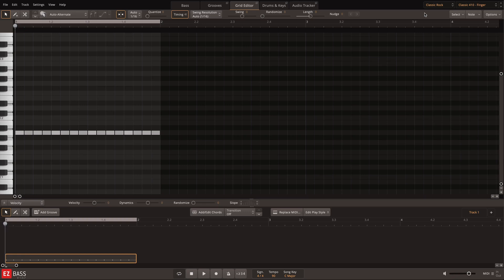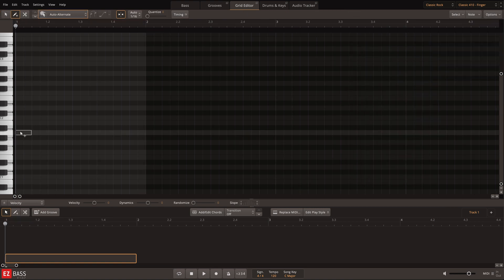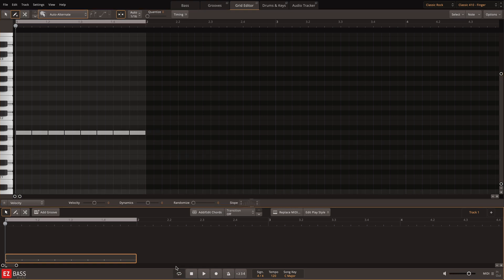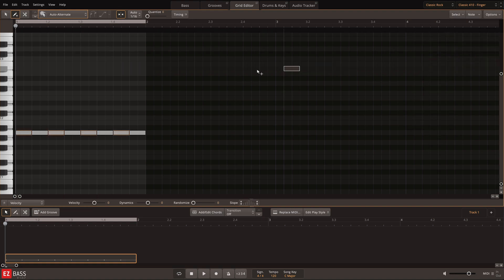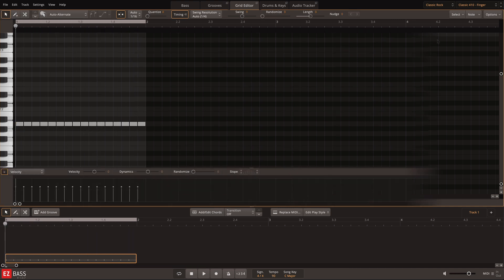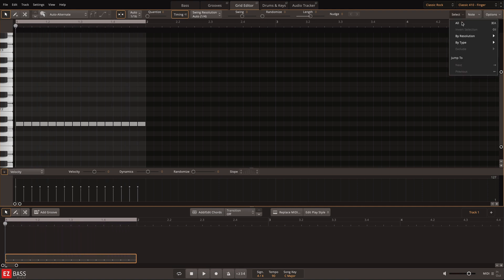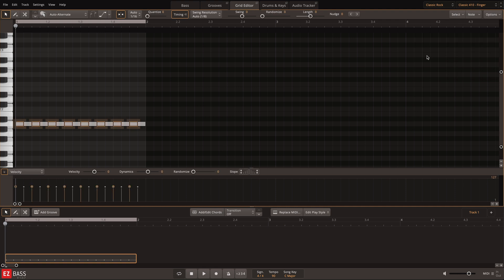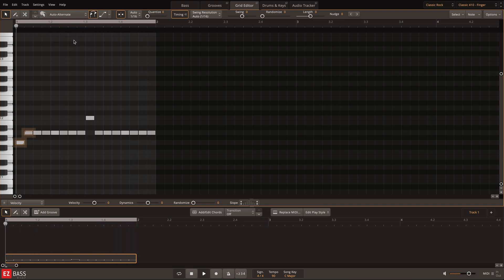EZbass – Note Selection in the Grid Editor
Learn more about how to efficiently work with note selection in the onboard 'Grid Editor' of EZbass.